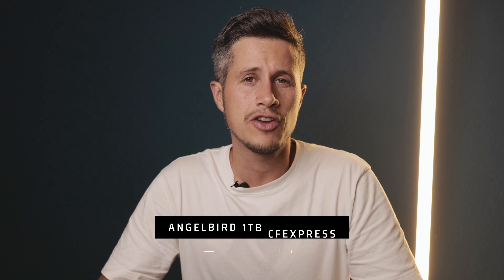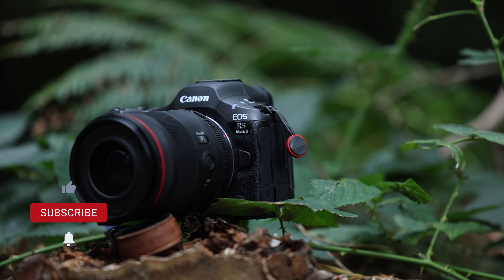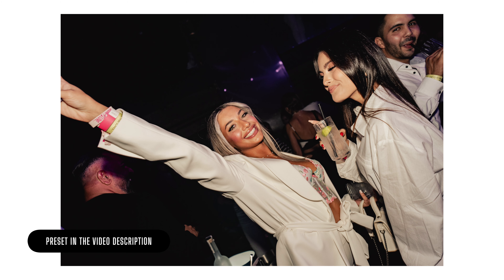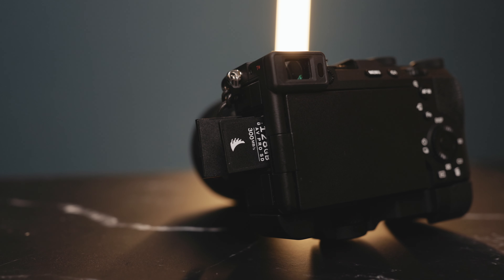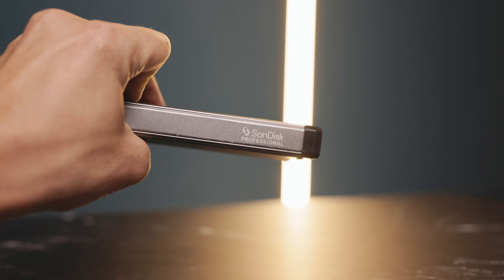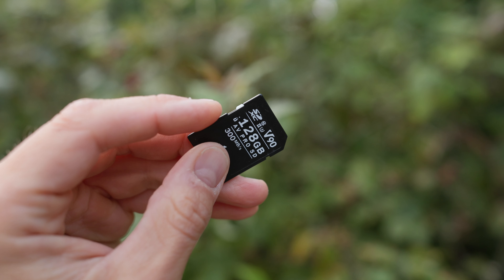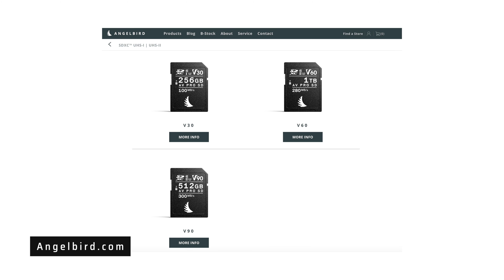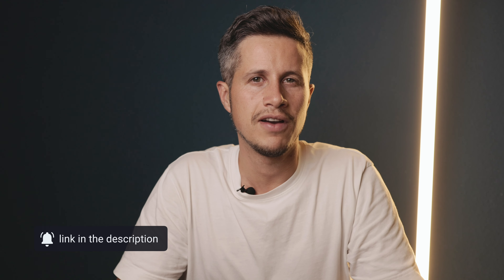Never run out of storage! Angelbird 1TB CFexpress memory card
✖️✖️✖️ADOBE LIGHTROOM PRESETS ✖️✖️✖️

✅ 1TB CFexpress Typ B ✅

✅ CFexpress Typ A 330 GB ✅

✅ 128 GB V90 ✅

✅ ATOMOS SSD ✅

✅ Mirco SD ✅

MOTION VFX Plugin

✅ plugins ✅

••• MUSIK •••

✅ hier bekommst du die Musik & Soundeffekte ✅

••• SOCIAL MEDIA 📱 •••

+++ INDEX +++

n/a